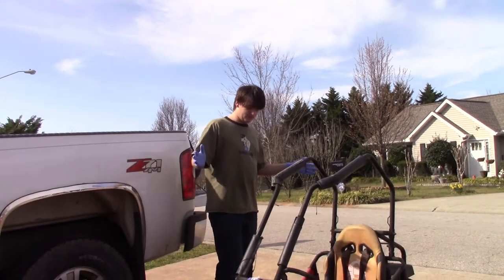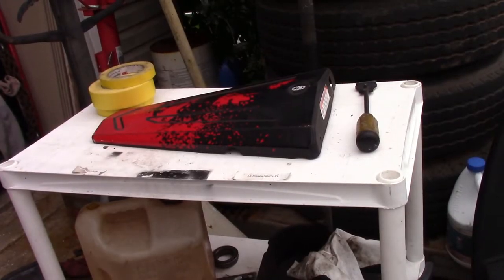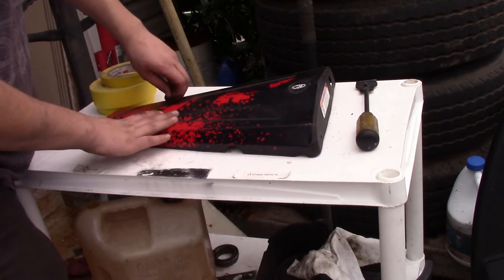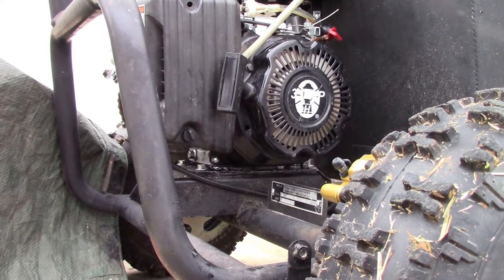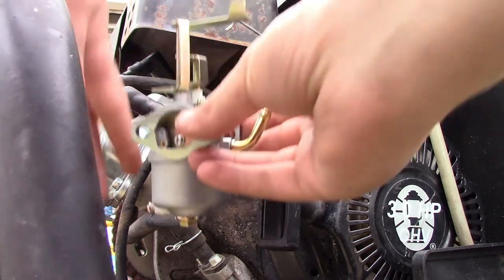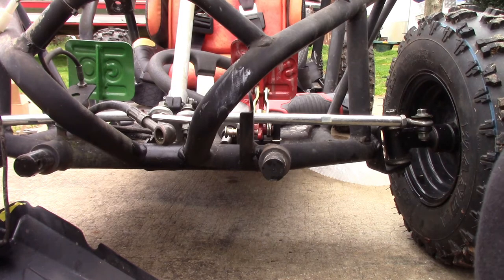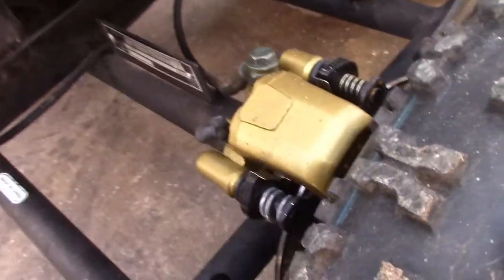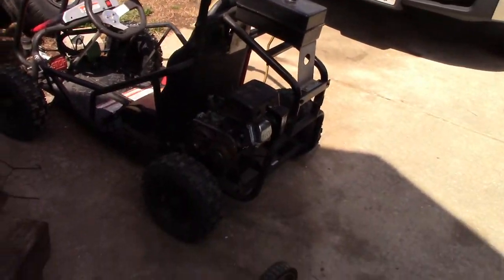Coleman Go Kart Build Part 2 (making more power!!!!, and it stops)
in this episode of the coleman go kart build series we make it have more power and stop